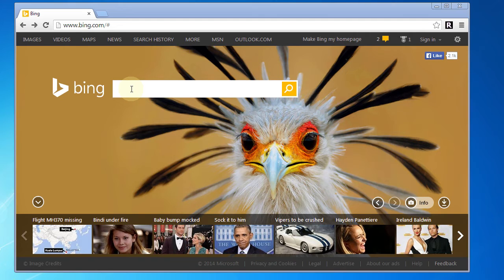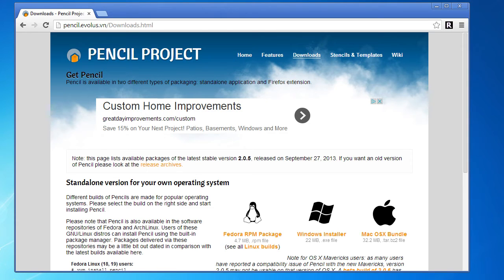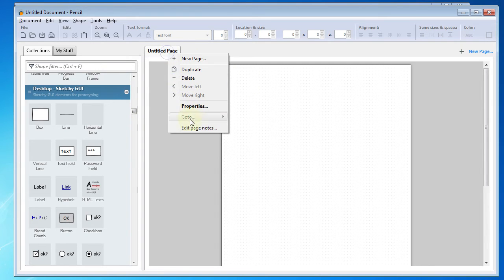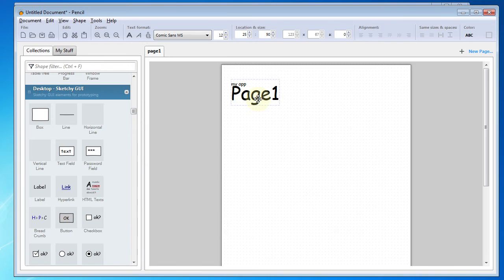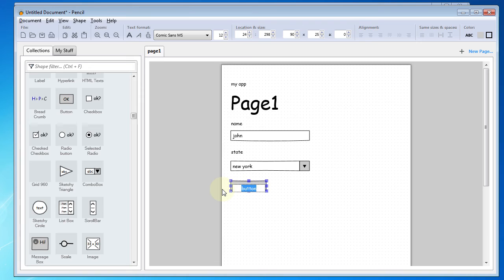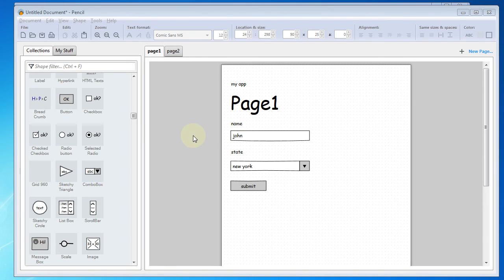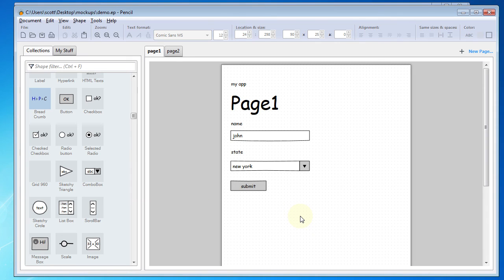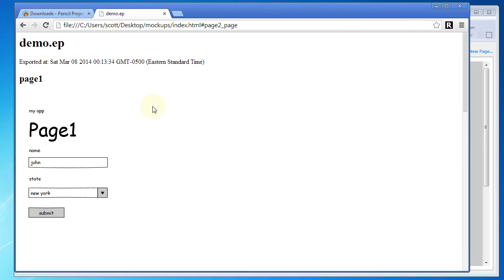How to Create a Free Mockup Using Pencil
This brief tutorial demonstrates how to create a simple mockup using
the free Pencil mockup software package. Additionally, it demonstrates
how to export the mockup to HTML.